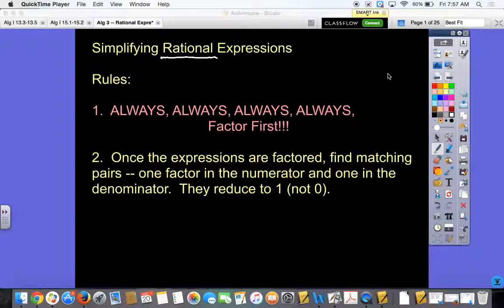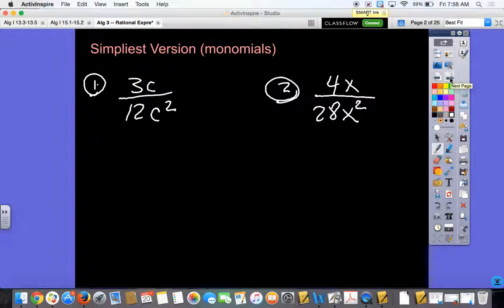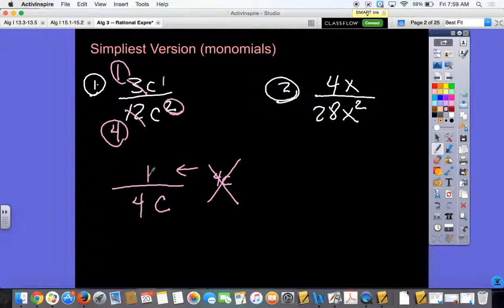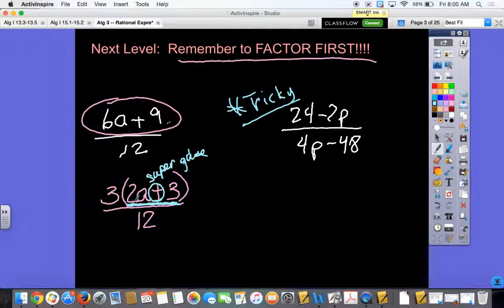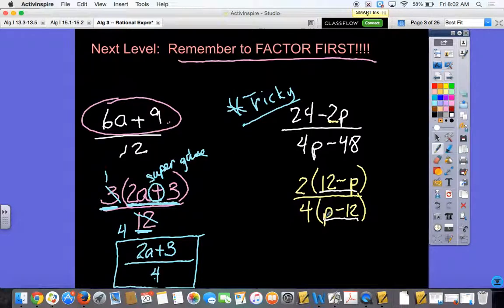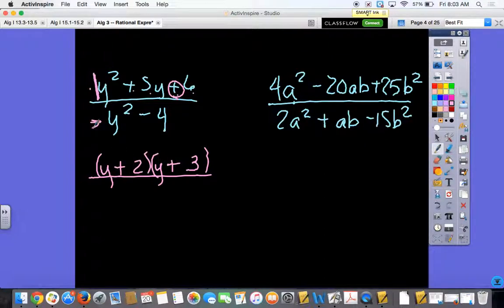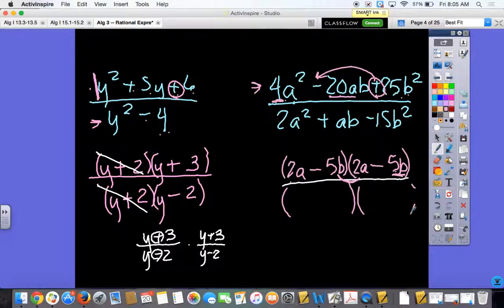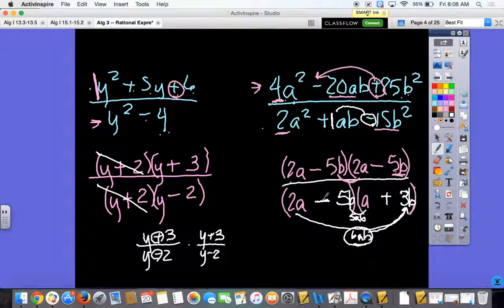Simplifying Rational Expressions